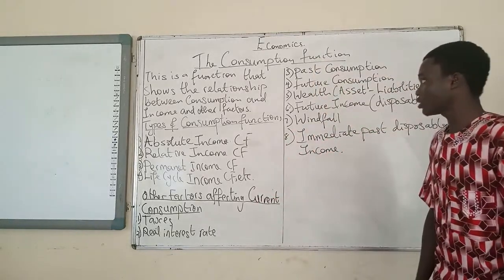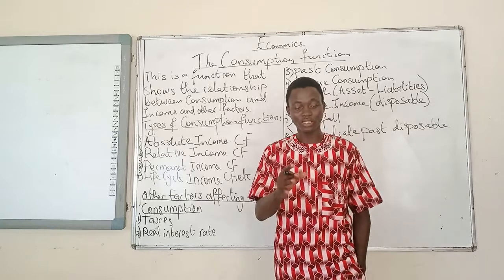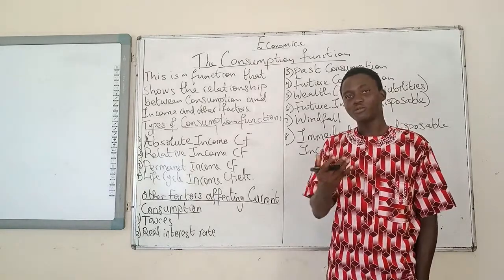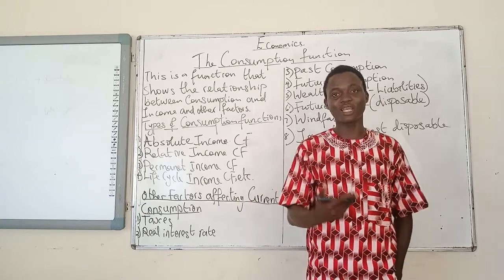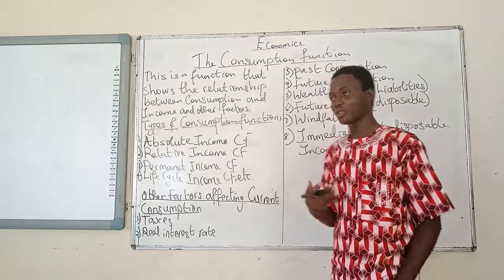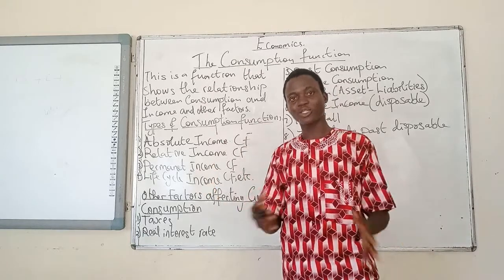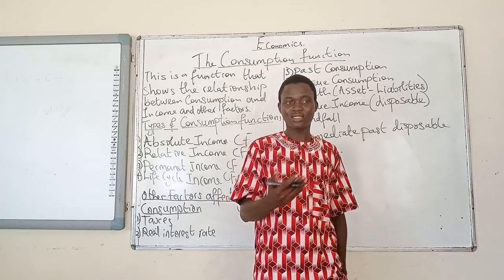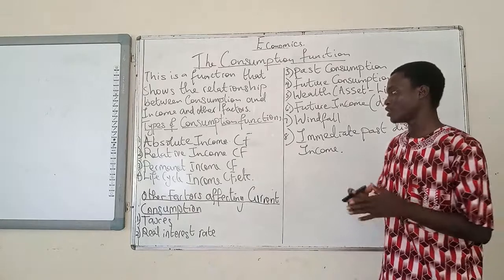What is consumption function?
There are quite a number of consumption function that many students are not used to. This video is meant to enlighten students on this as well as the some of the origins of these functions. In this video, other factors influencing consumption patterns of consumers are also discussed such as the effects of real interest rate, windfalls and many more on present and future consumption. We wish you the very best. Thank you for waching.